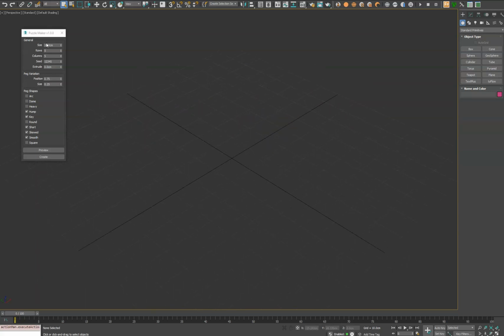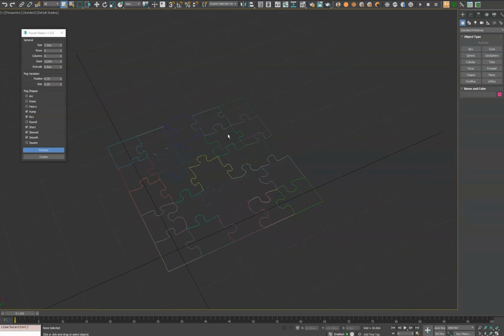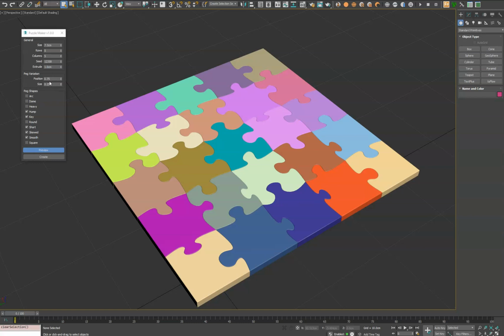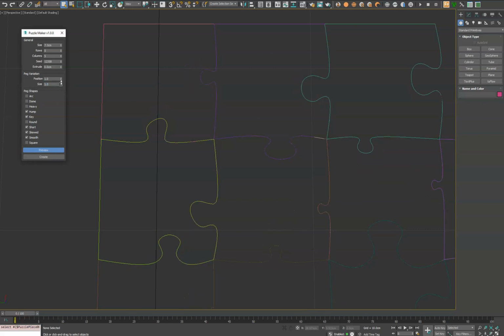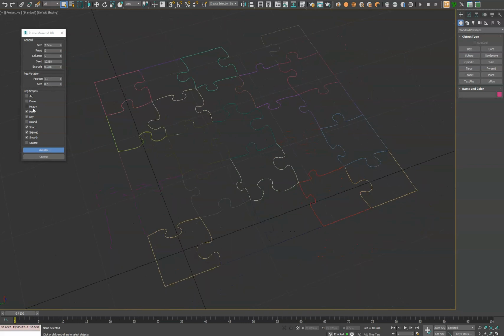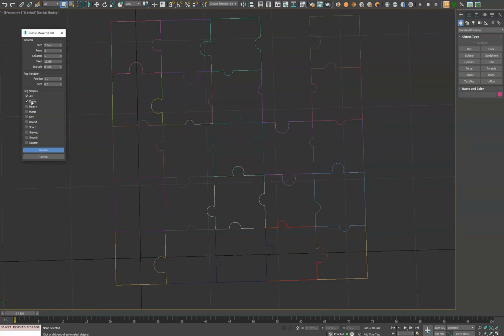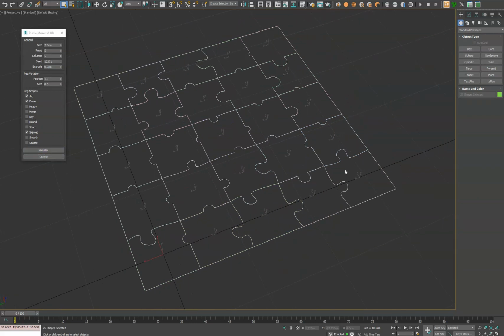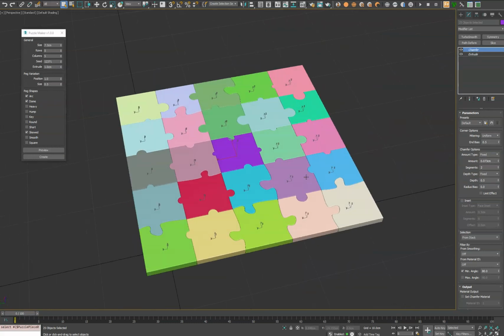Puzzle Maker v1.0.0 for 3dsMax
Puzzle Maker is a 3ds Max tool that can generated customizable puzzles for any 3d artists.